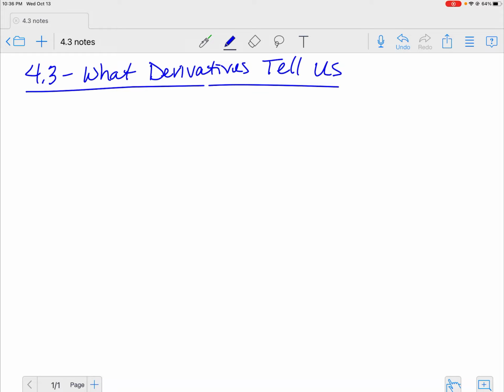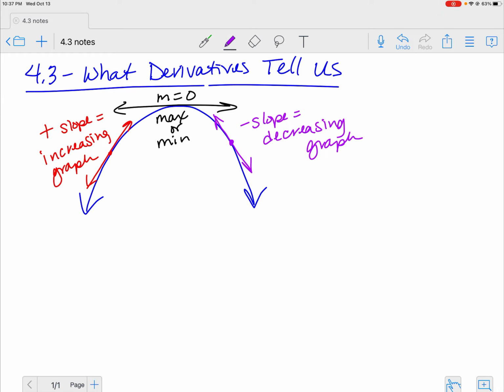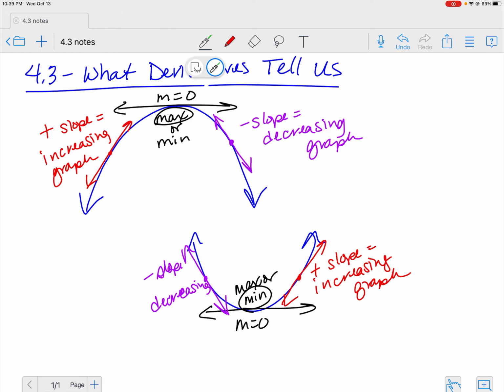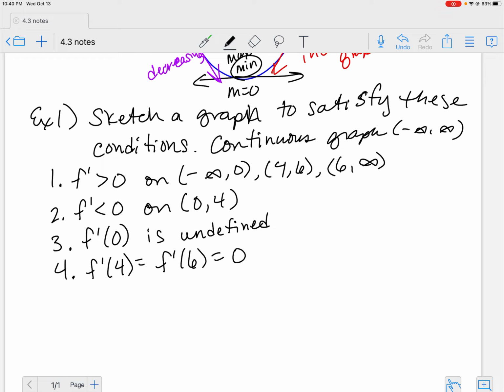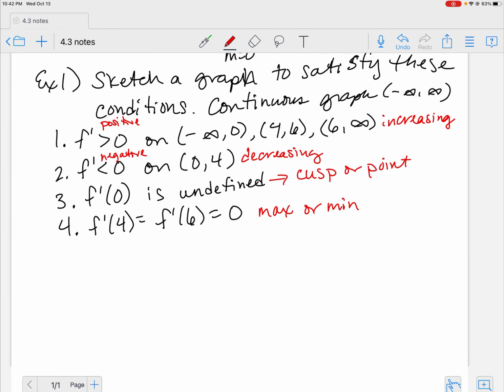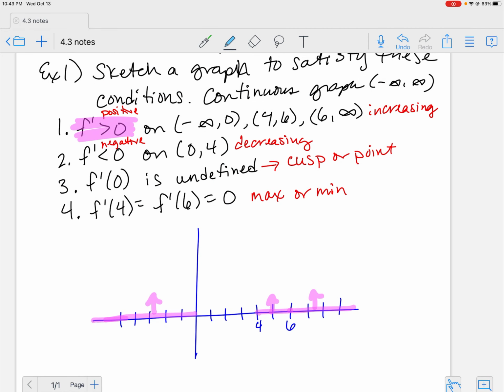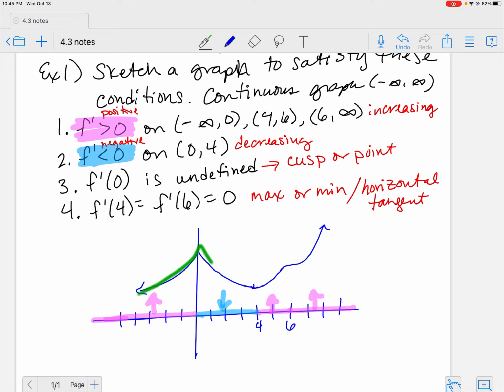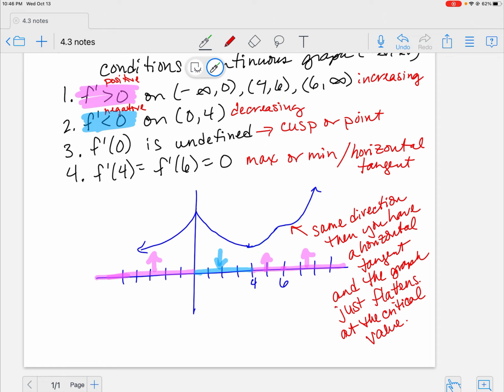MTH201-Notes 4-3 part 1